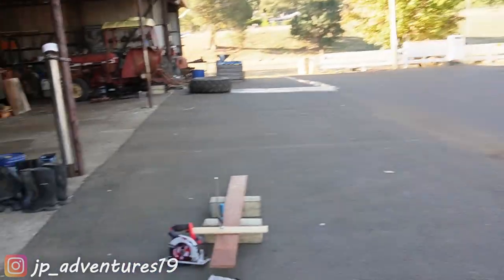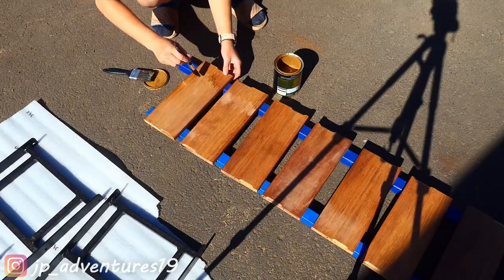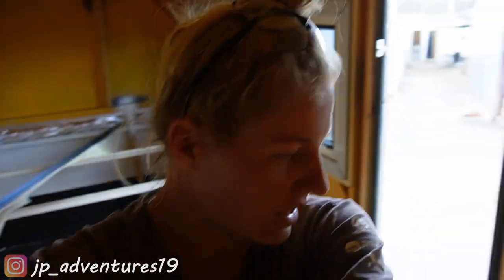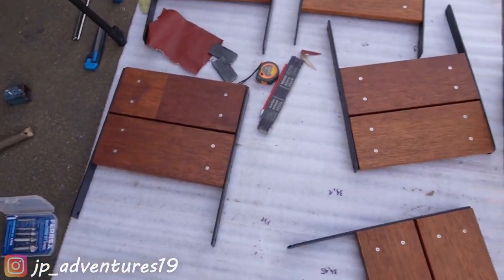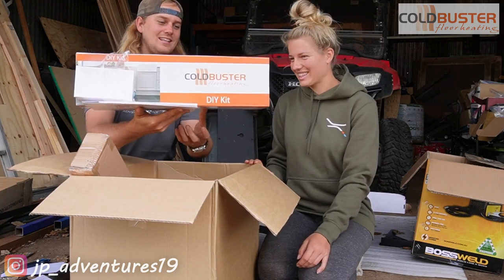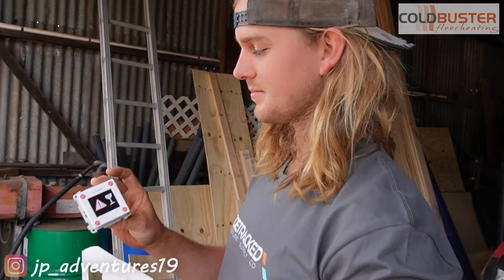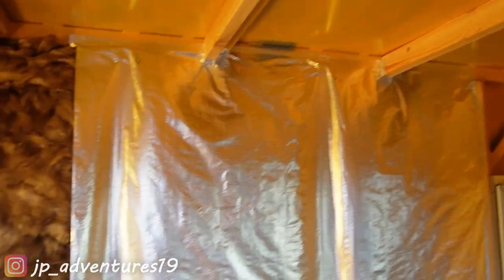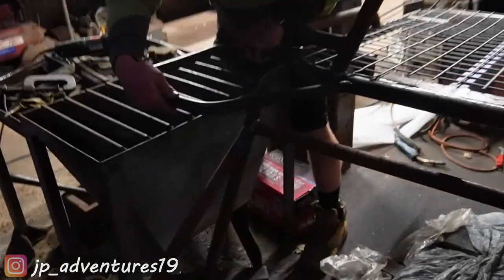A LOT GOING ON! Brush Bars, Insulation & Stairs - Ex Army UNIMOG Expedition Truck (Eps. 44)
In this episode we started insulating the walls of our habitation box. We cut the earth wool to size, fit it in between the wooden battens and put the vapor barrier on top. We wanted to make sure to make it completely air tight to prevent condensation.
Also, we kept working on our stairs and the stair's box. Jele fit the decking boards and oiled them as well, while Patrick was working on the sliding mechanism that goes in and out with the stairs.
As you could see last week, we are currently working on the brush bars as well and finally welded the last bars on, which protect the snorkel. We couldn't do this last week, because we needed to get more steel pipe from PRIME.

We're hoping to get a few of our projects finished until next week and are trying to work hard towards our goal TO HIT THE ROAD AGAIN!

A BIG THANKS to all of you for all the support and love towards us and our project. We really appreciate each and everyone!

PS: If you wanna see pictures of Moggy as well as live-updates about our conversion, check out our Instagram Account (jp_adventures19).

PPS: You can find this video in our blog post as well, at jpadventures19.com, where you can read all about our adventures, travelling through Australia, as well as the conversion of Moggy soon!

xe tải شاحنة نقل ट्रक caminhão camión LKW truk トラック트럭 грузовик
DIY Caravan Motorhome Camper RV Truck Overlander Skoolie Bus Conversion Campervan Van Tiny Home